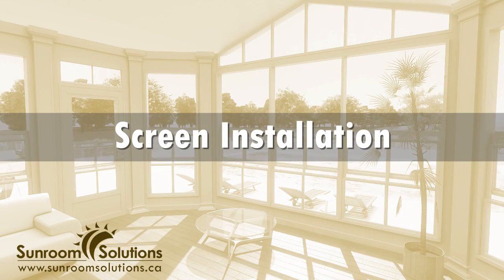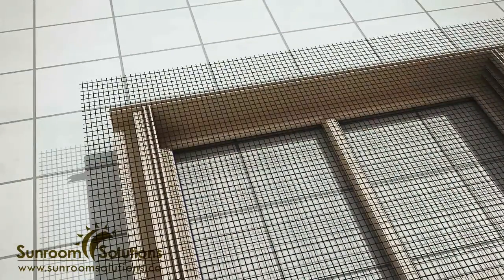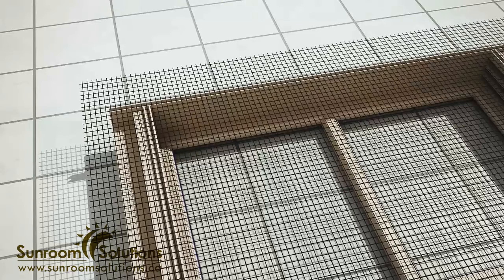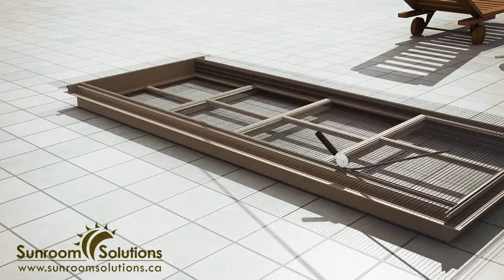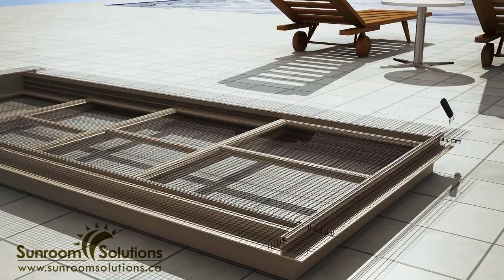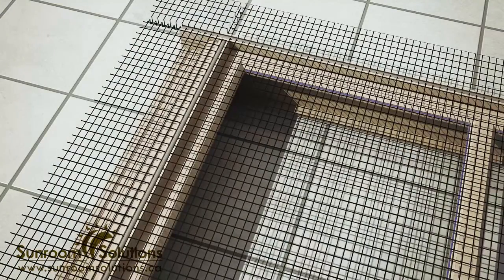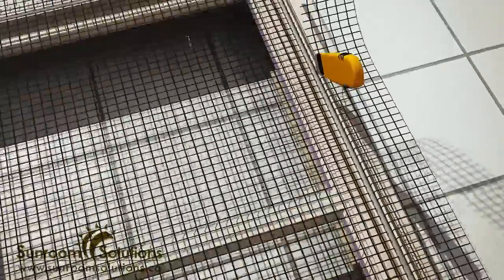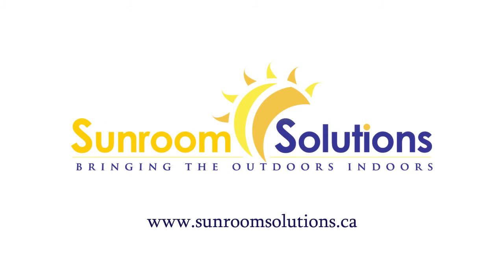Sunroom Solutions - Screen Replacement